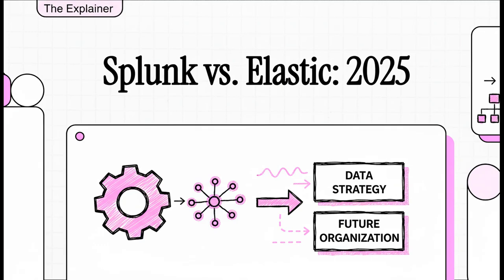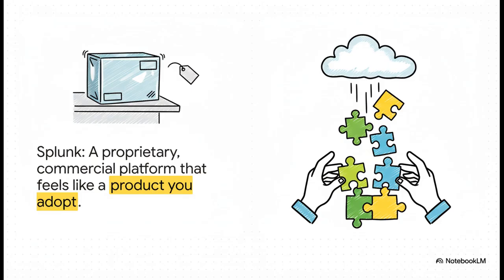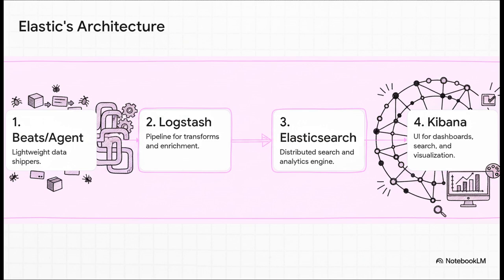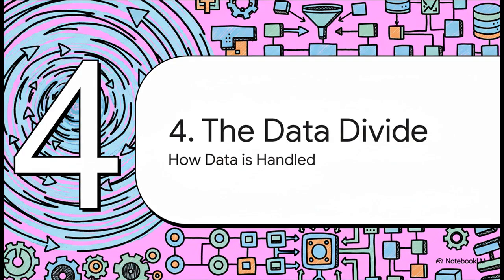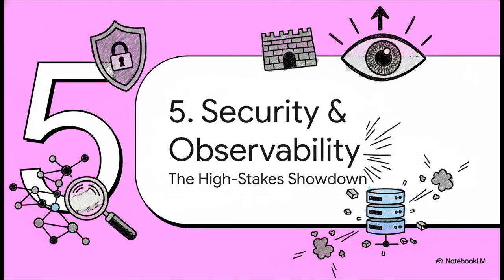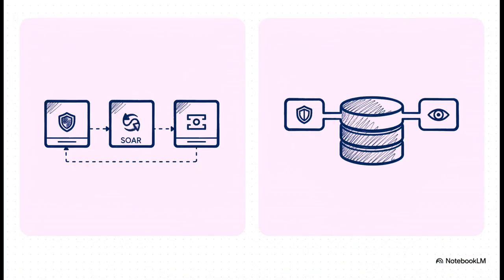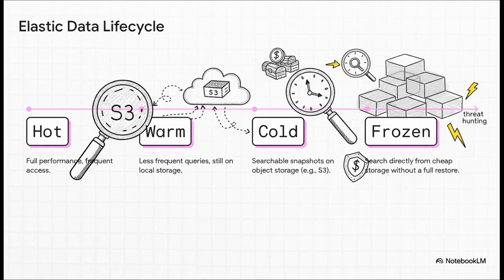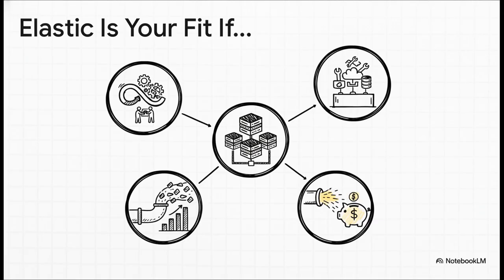Splunk vs Elastic 2026: The Ultimate Data Platform Battle (SIEM, Observability, Cost & Architecture)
Choosing between Splunk and Elastic in 2026 means defining your entire data platform strategy. This comprehensive comparison guide breaks down the massive differences between these two industry giants—covering logging, SIEM, and observability at serious scale.
We contrast Splunk’s commercial, proprietary product approach with Elastic’s flexible, open-source platform built around Elasticsearch, Kibana, and the ELK Stack.
Key Takeaways Covered in this Video:
• Architecture & Setup: Learn the difference between Splunk's quick out-of-the-box setup and Elastic's need for deeper cluster tuning and engineering time.
• Indexing Philosophy: We explain why Splunk uses schema-on-read (dump now, model later) and Elastic primarily uses schema-on-write (fast search, more upfront configuration).
• Cost and Licensing: Understand how Splunk’s data-volume-based or workload pricing differs from Elastic’s resource-based model, which can be cheaper at petabyte scale.
• SIEM Maturity: Splunk Enterprise Security (ES) is a long-standing Gartner Leader for SIEM, offering robust, turnkey security features. Elastic Security unifies SIEM, observability, and endpoint protection on a single engine, rapidly emerging as a leading security analytics platform.
• Long-Term Retention: See how Elastic’s searchable snapshots provide a cost-effective way to query cold storage and long-term data directly from object storage, minimizing operational overhead compared to Splunk’s freezing/thawing process.
• Query Languages: Compare Splunk's proprietary pipeline language, SPL, with Elastic's traditional Query DSL and the new analyst-friendly ES|QL.
Who should choose which? Pick Splunk if governance, compliance, and time-to-value for a market-leading SIEM are your priority. Pick Elastic if you have strong DevOps teams, need cost control at massive scale, and prefer a unified open-source platform-style stack.